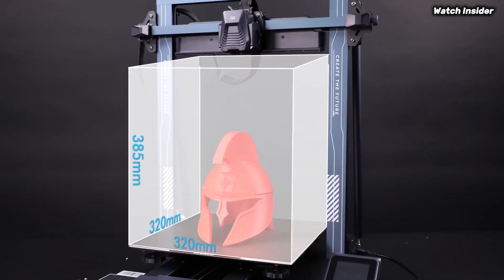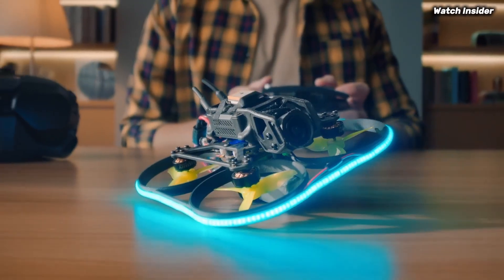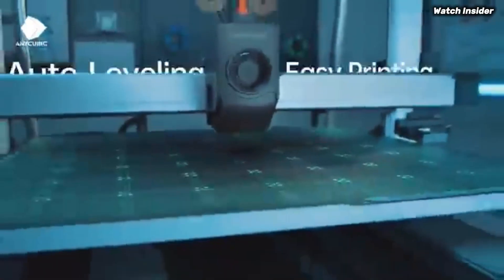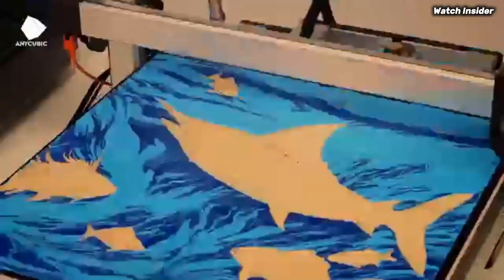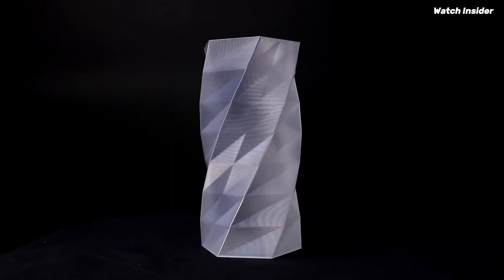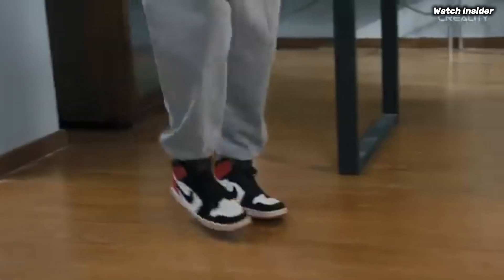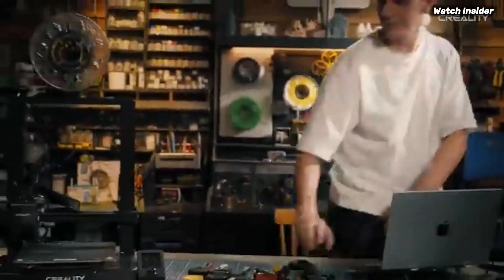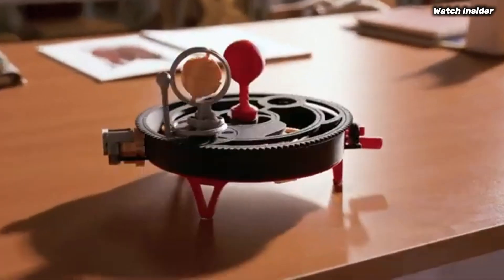5 Best Beginner 3D Printers of 2025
5 Best Beginner 3D Printers of 2025 | Get Started Today!

►4.Anycubic Kobra 3 Combo
►3.ELEGOO Neptune 4 Plus
►2.Creality Ender 3 V3 SE